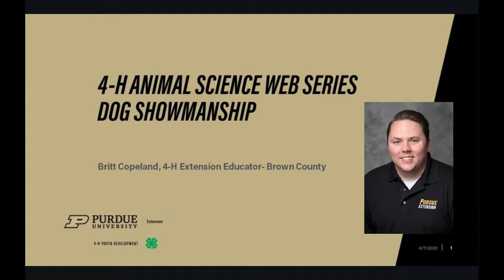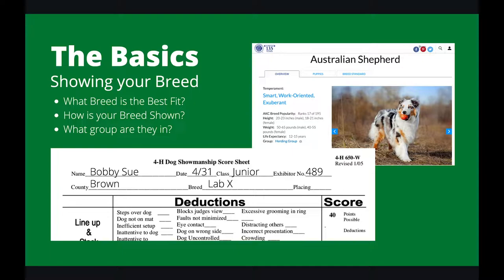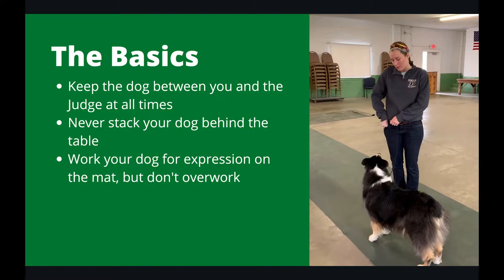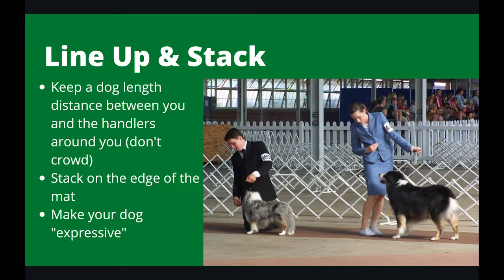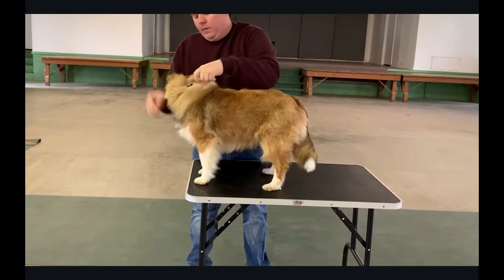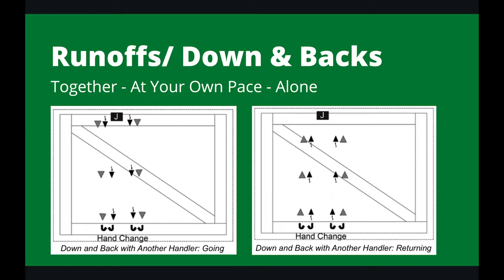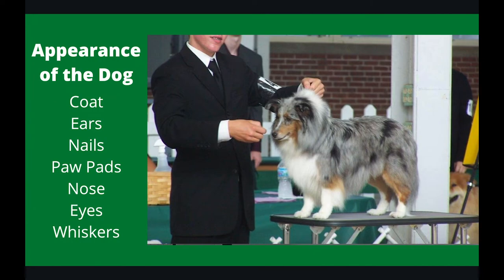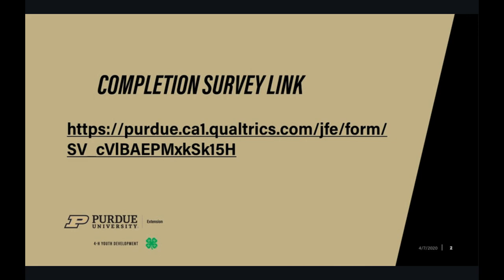4-H Animal Science Web Series: Dog Showmanship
Presented by Purdue Extension Brown County 4-H Youth Development Educator Britt Copeland on April 7, 2020. Find more at-home resources for kids at purdue.ag/4hhomeactivities.